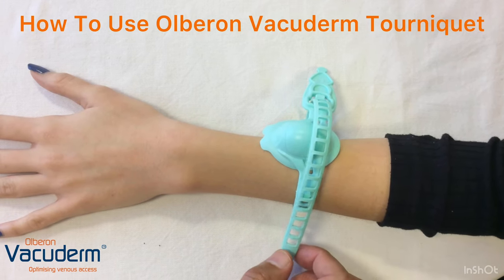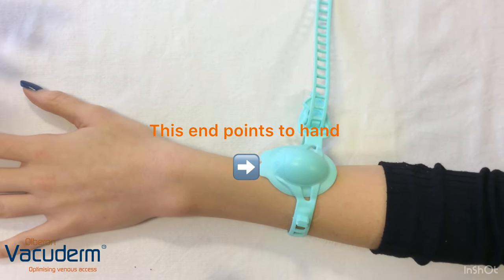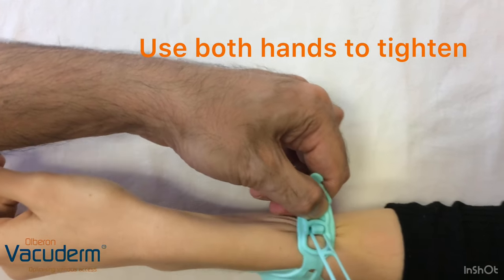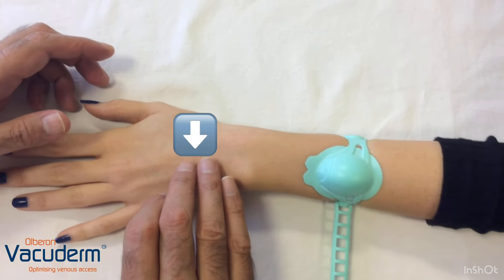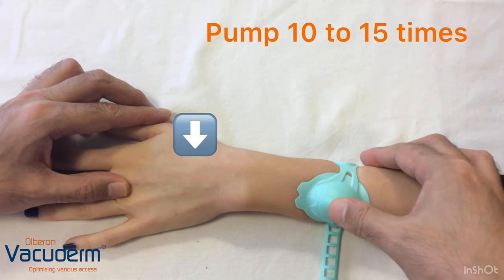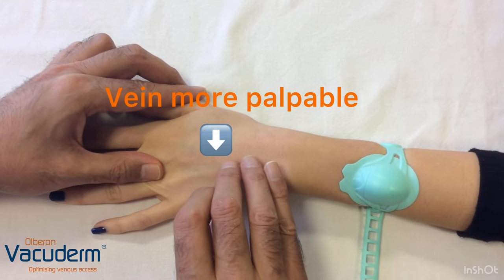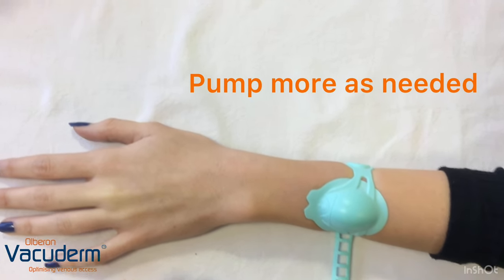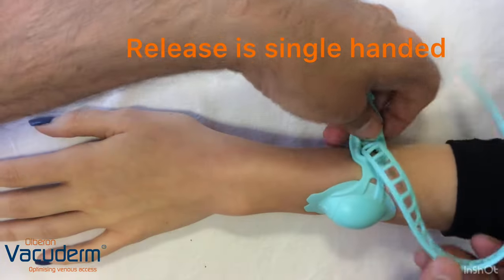How to Use Vacuderm Smart Tourniquet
This short Video, shows how to apply, use and remove the Vacuderm smart tourniquet for difficult venous access. Difficult cannulation can be problematic for the patient and the practitioner causing pain, bruising, stress  and wasted time and resources.  The Vacuderm smart tourniquet is designed to augment the effect of vein occlusion by pumping more blood into the vein and hence expanding the vein and making it tenser and easier to cannulate.